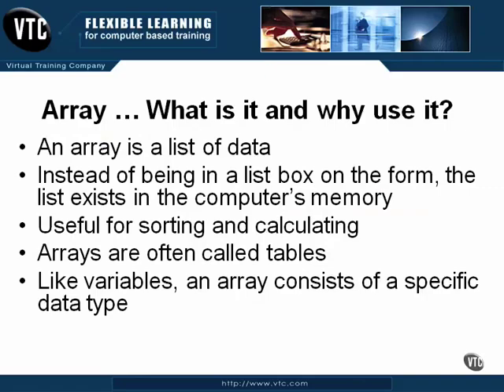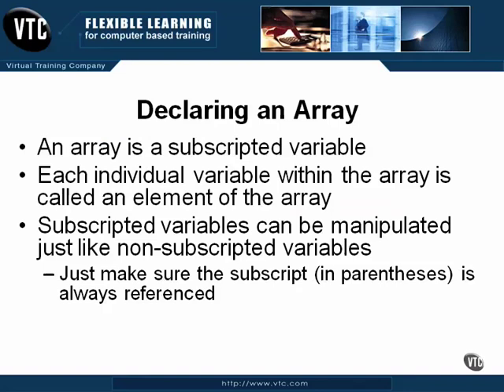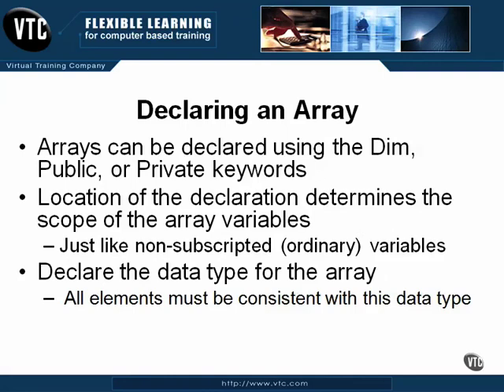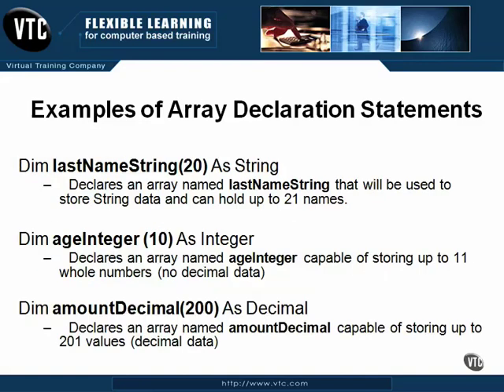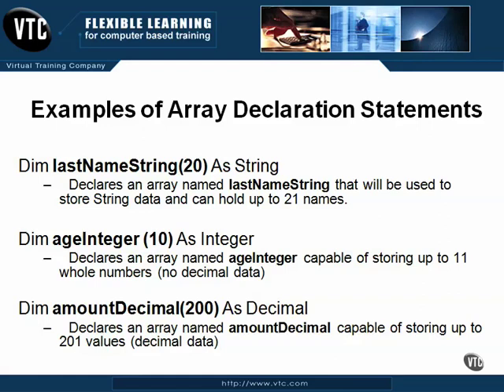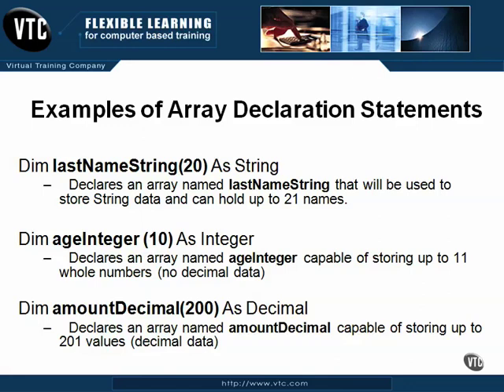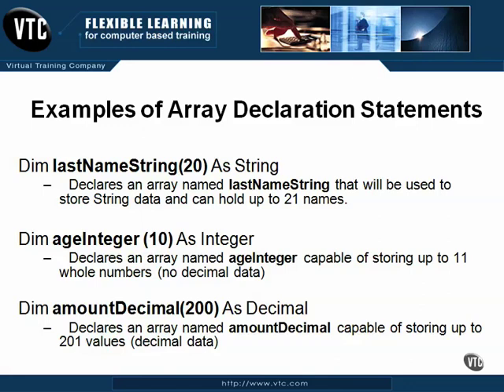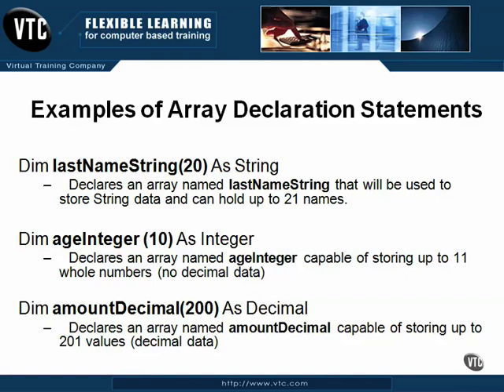15 01 Fundamentals of an Array